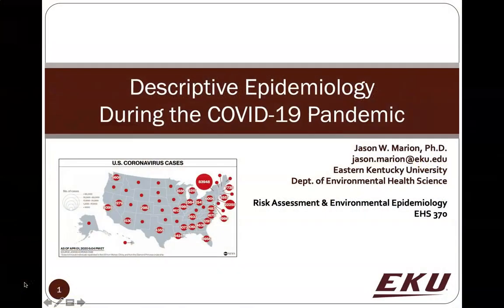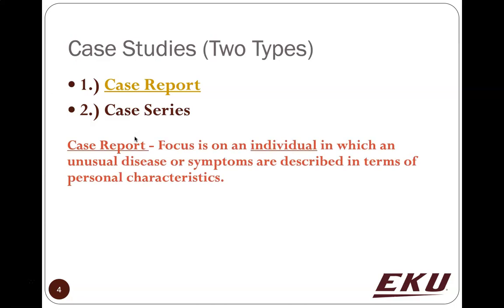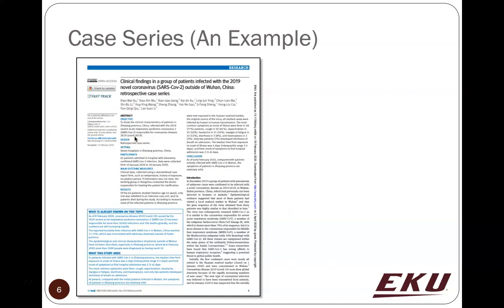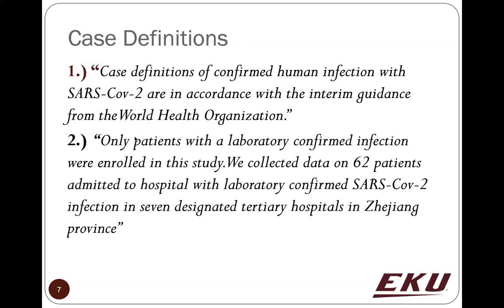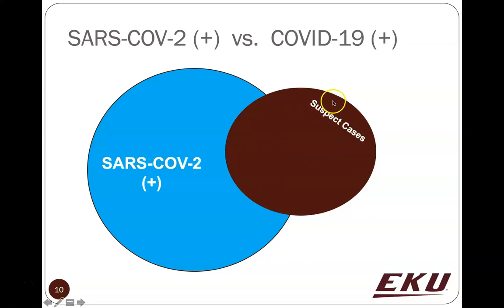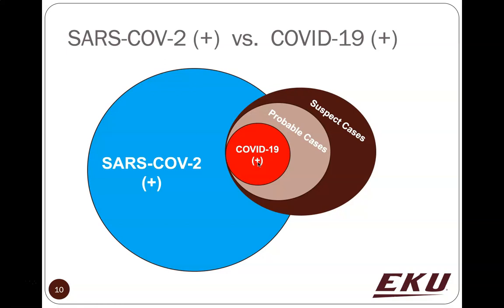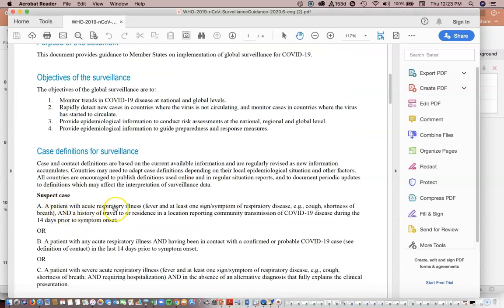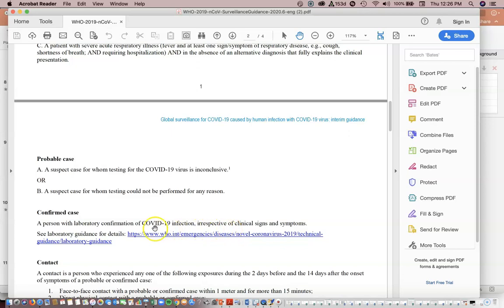Descriptive Epidemiology - Case Series & Case Studies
A video describing differences between case series and case reports, describing the WHO COVID-19 case definition, comparing definitions related to being positive for the SARS-COV-2 virus, as well as comparing suspected cases, probable cases, and confirmed cases.